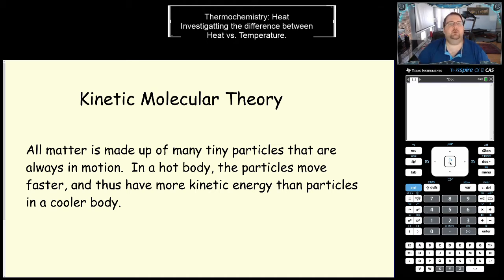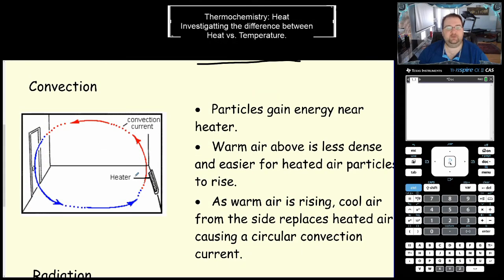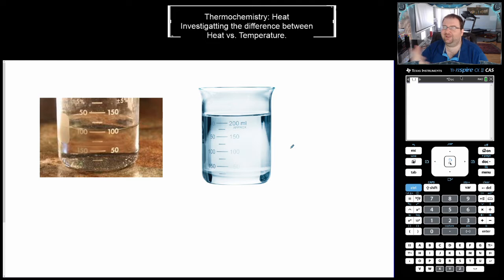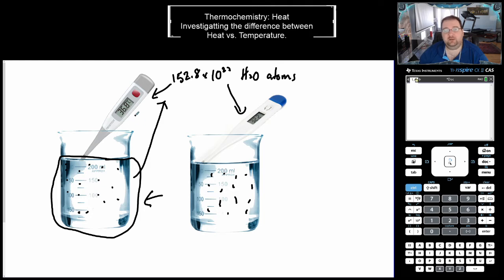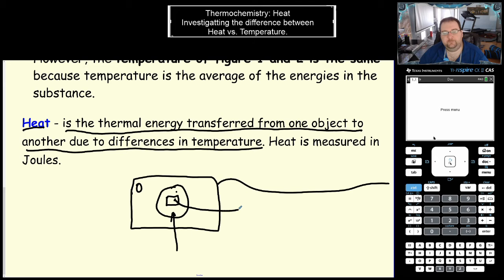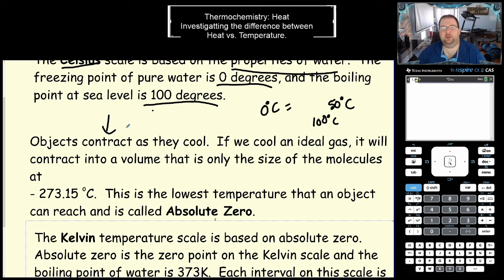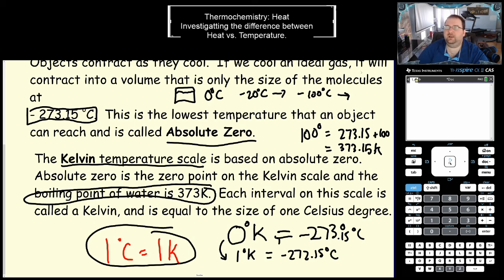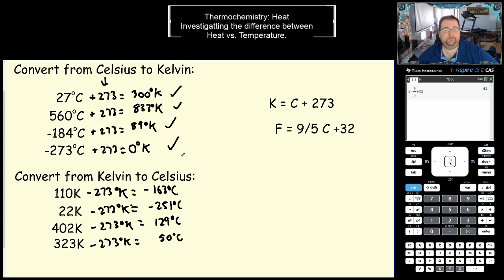Lesson 1 - Heat vs Temperature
In this video, Mr. Emond explains the difference between heat and temperature.